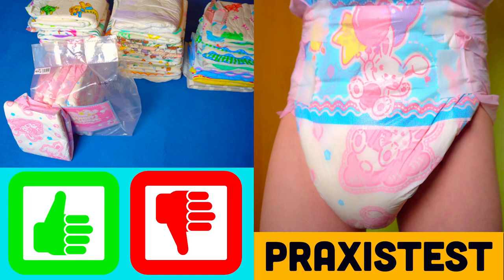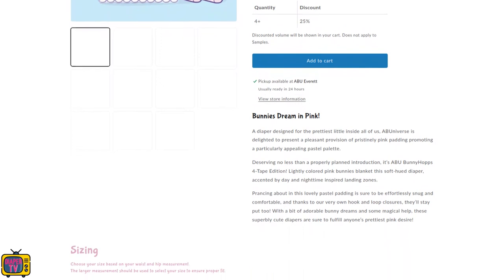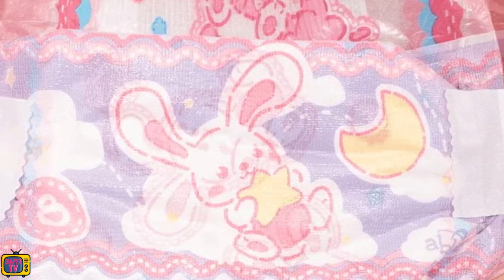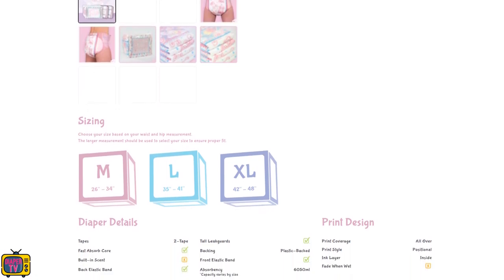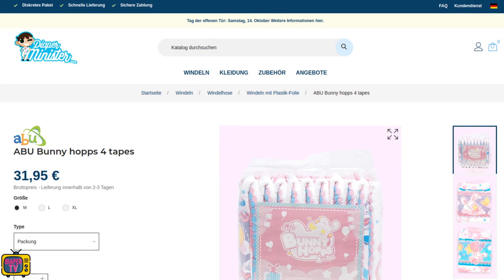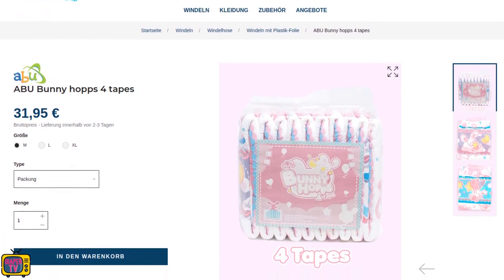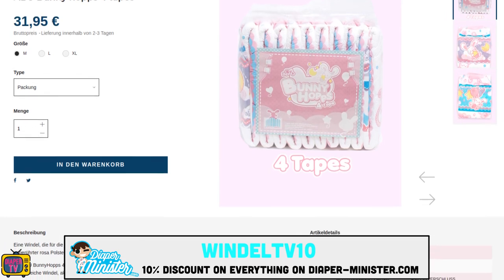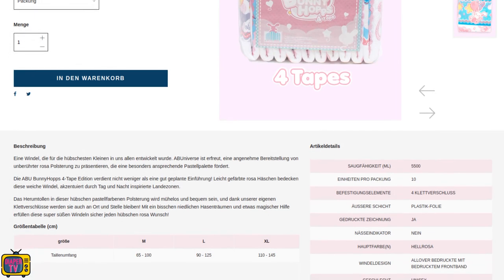The ABU BunnyHopp is back: 2 or 4 glues? Diaper News #11